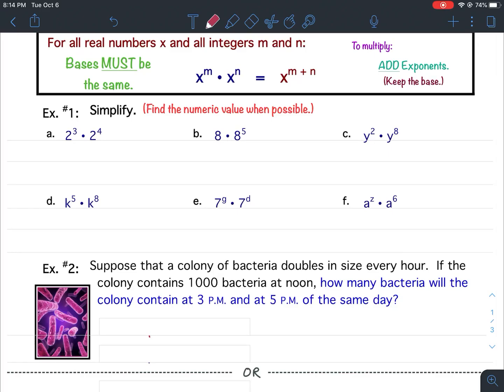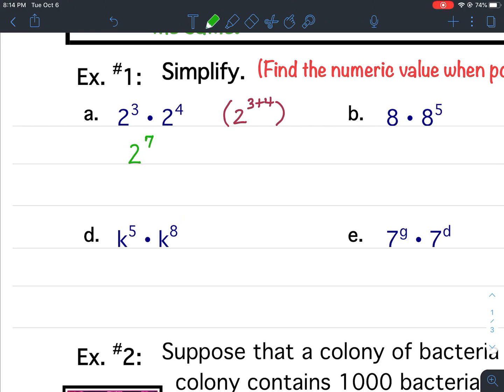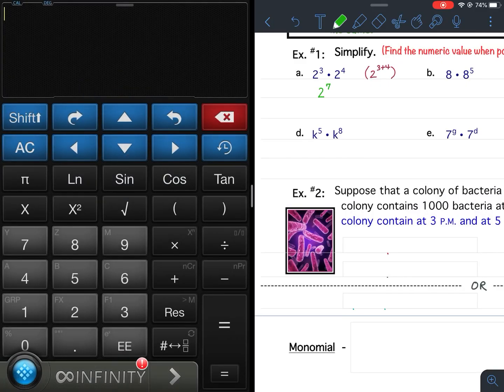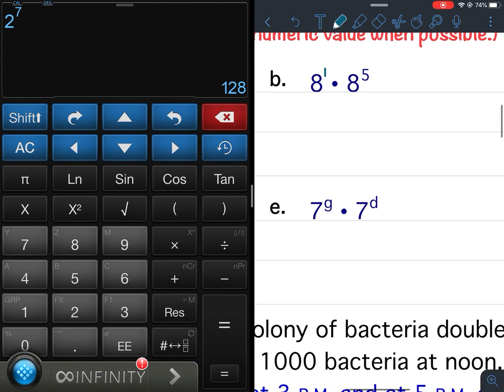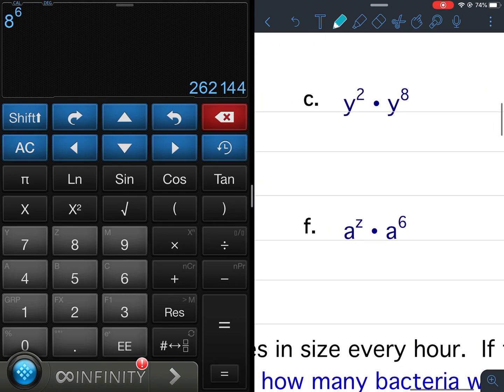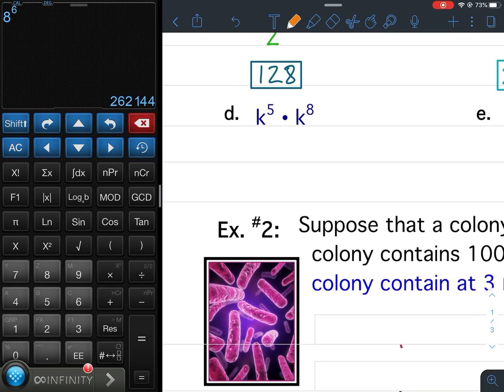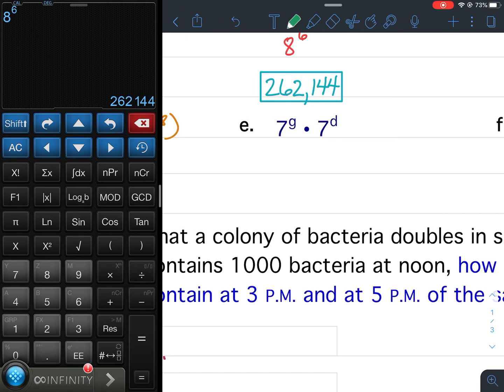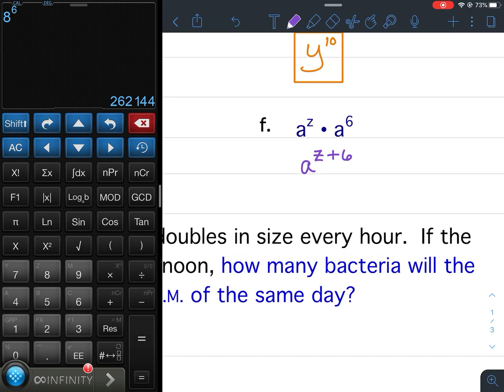Multiplying Monomials (4.1) Notes: Ex. #1